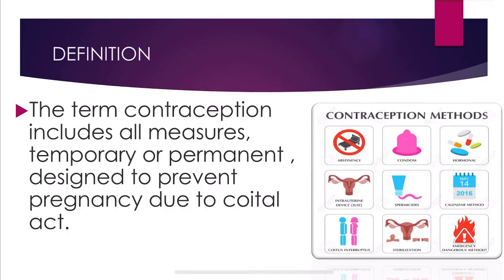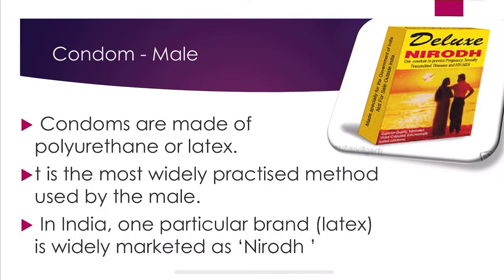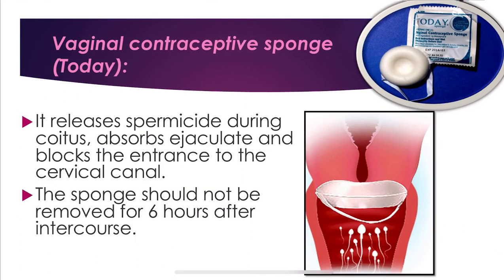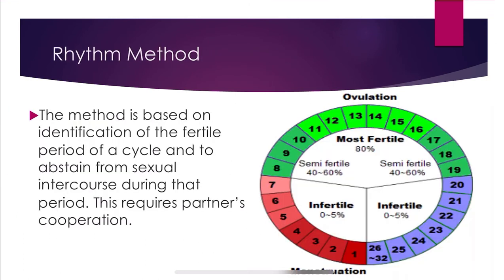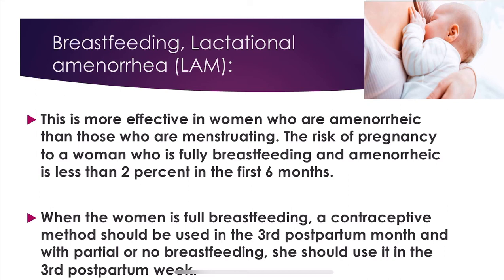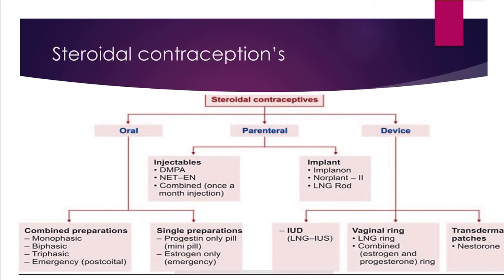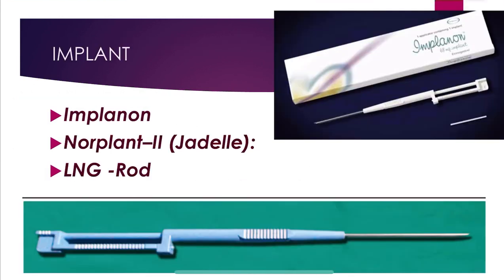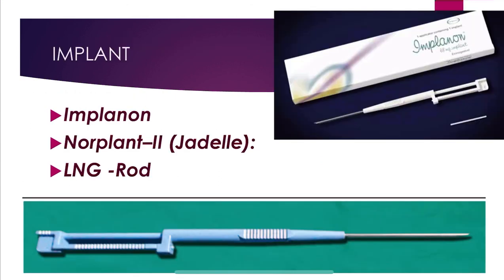CONTRACEPTION- gynaecology Dc Dutta